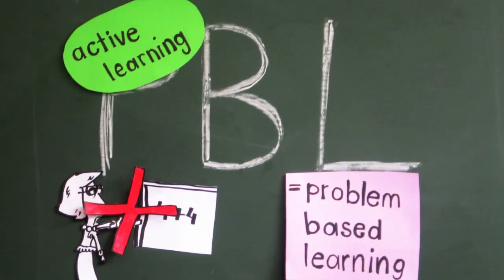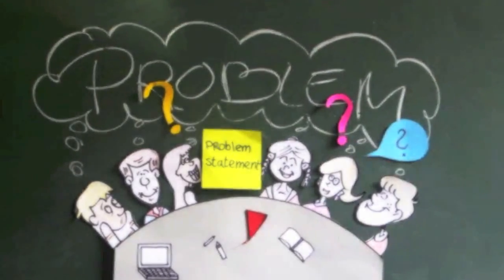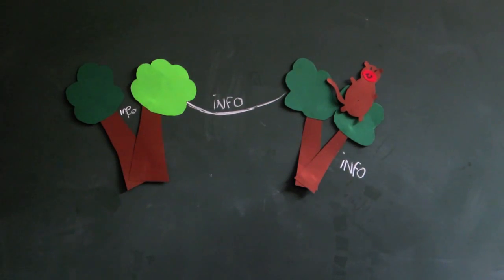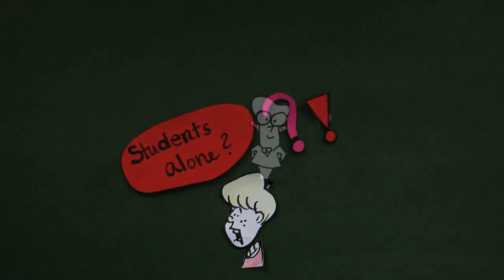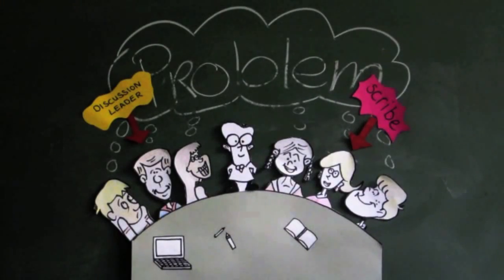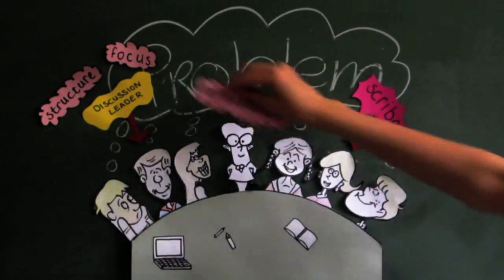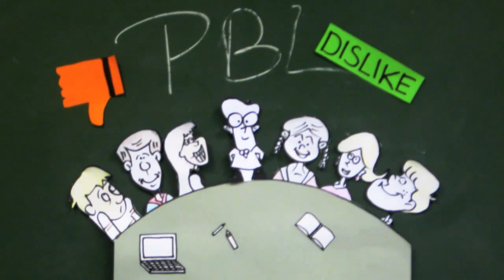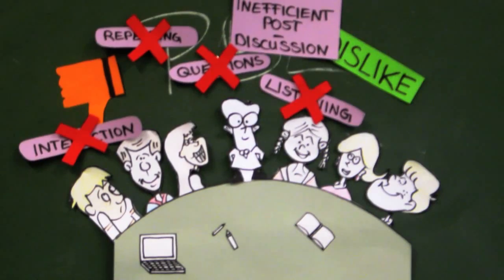Problem Based Learning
Explained by second year bachelor's students of Psychology at Maastricht University.